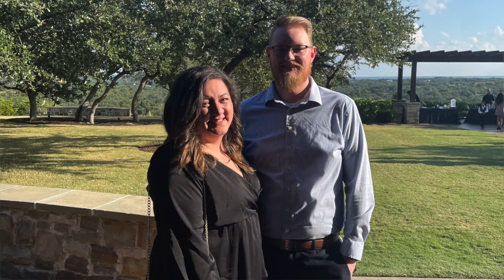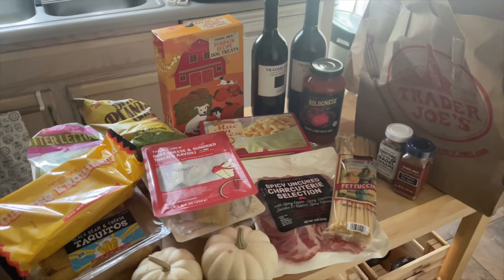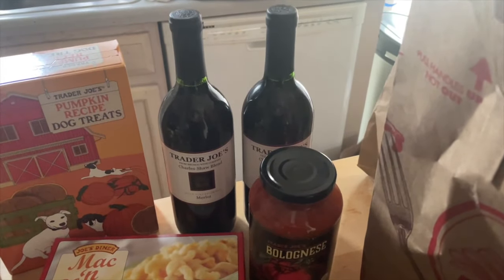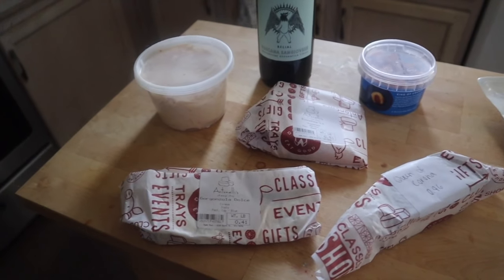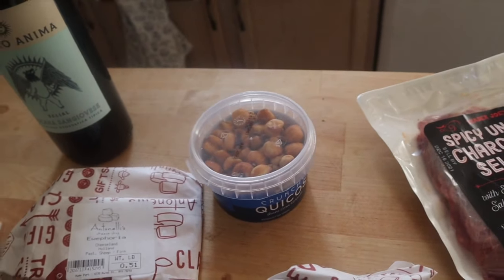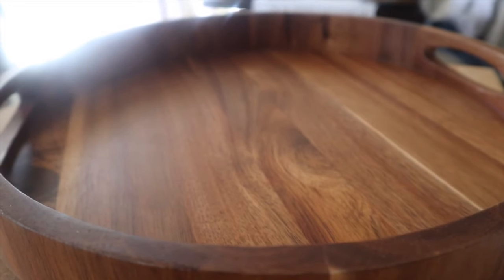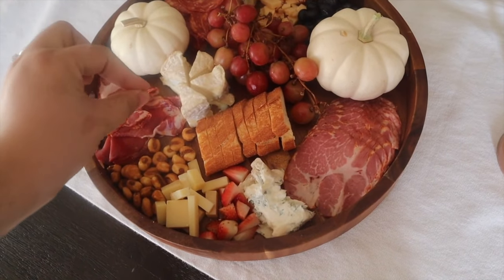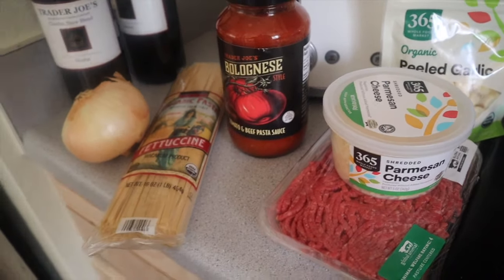Fall Charcuterie Board | Trader Joe's Haul & Bolognese Recipe | Vlogtober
Vlogtober!

Shop this video:
Wood Tray